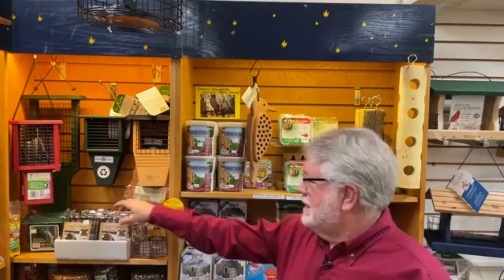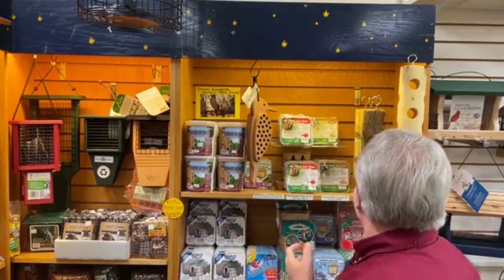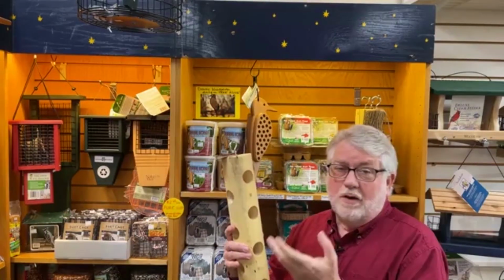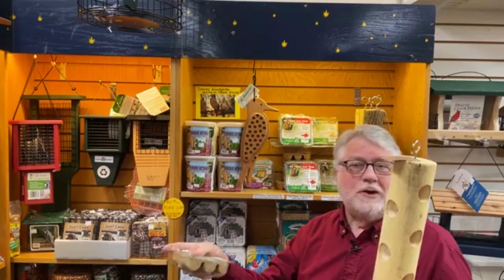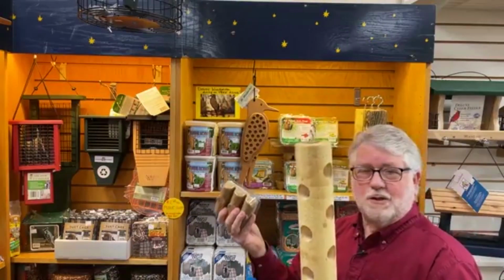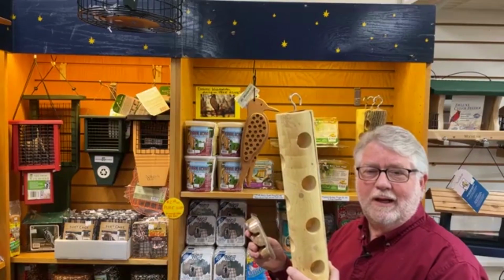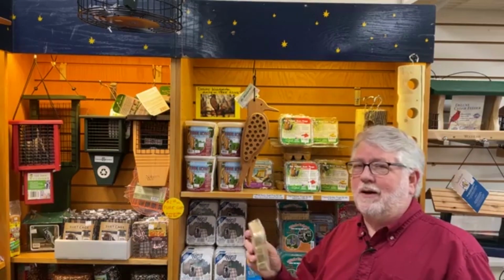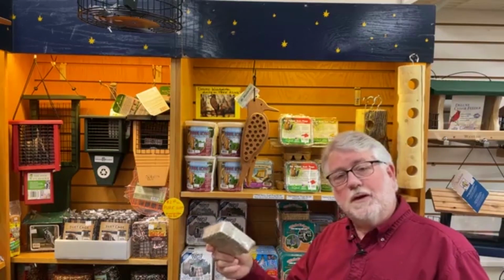How to choose the Best Suet Feeder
Suet is a very popular feeding option for birds and there are many ways to present it for wild birds. What suet feeder type is the best.

Mark's Amazon store:

Chapters
00:00 Introduction
00:57 Types of Suet Feeders
03:22 Best Techniques
07:19 Suet Cake